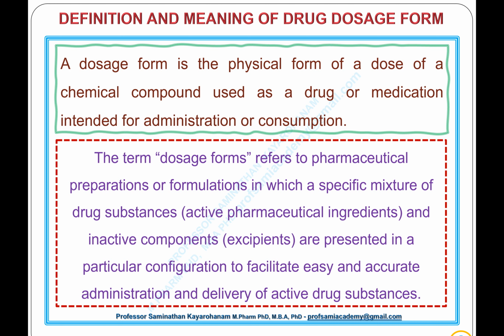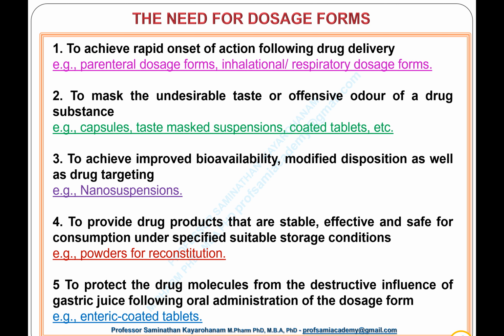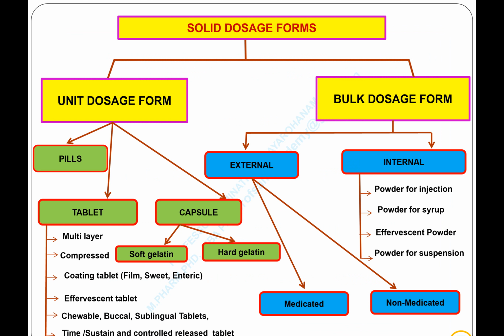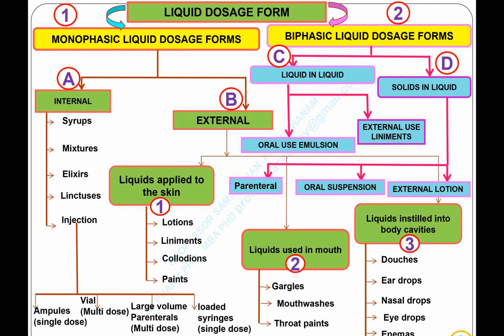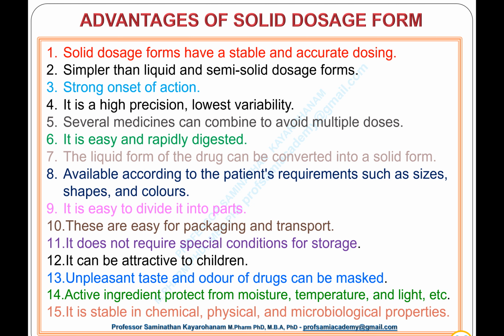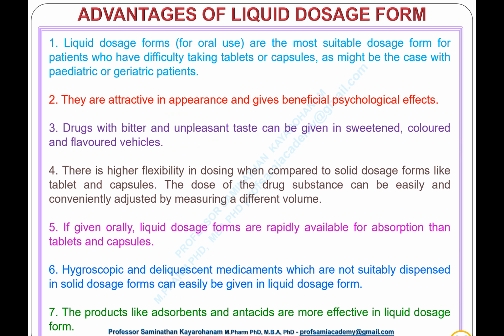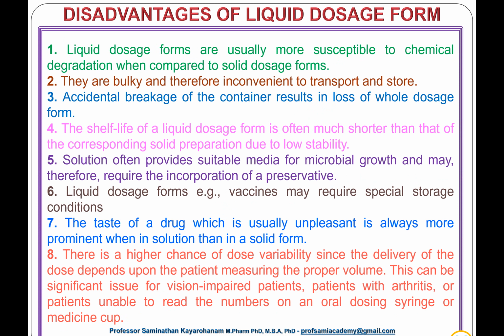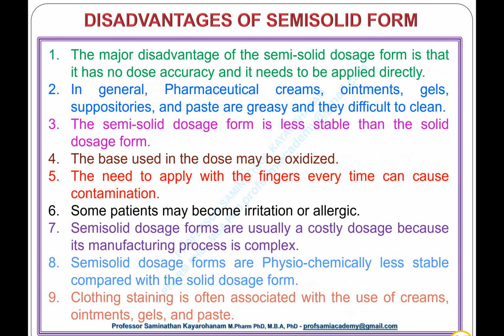WHAT IS DRUG DOSAGE FORM. PH-PC-BP-1.5